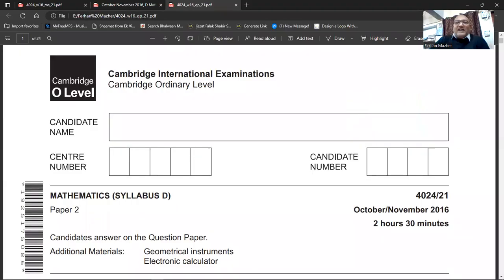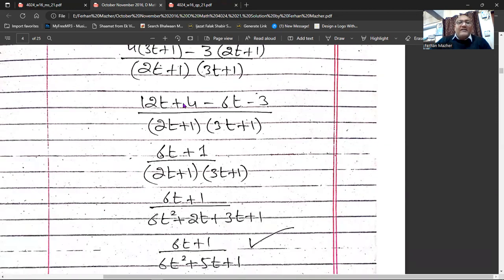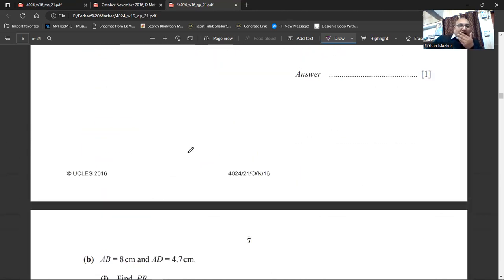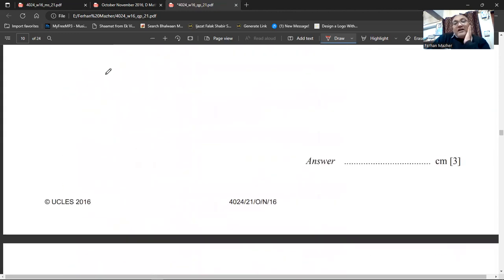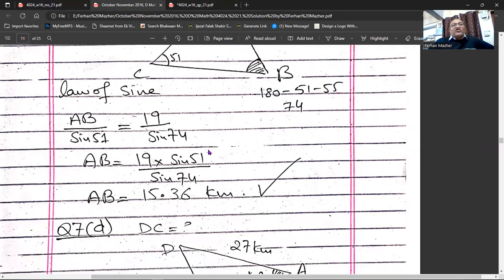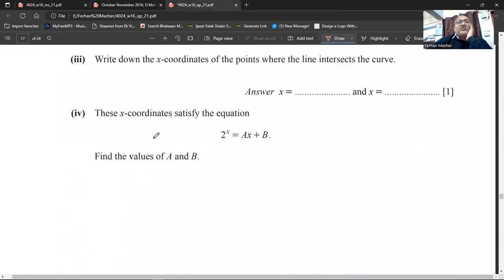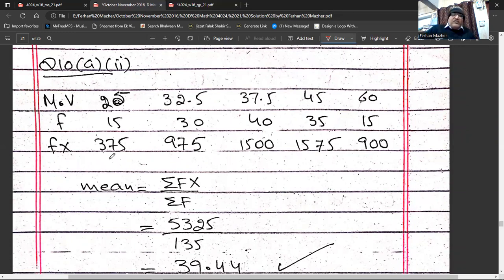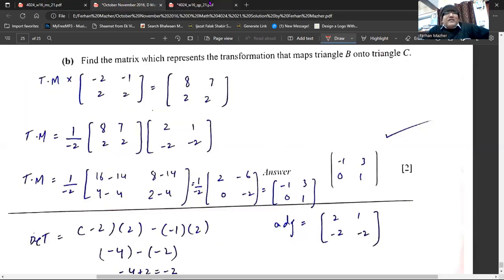October November 2016, D Math 4024, 21, Solution by Ferhan Mazher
CAIE, Cambridge O Level, D Math 4024, Mathematics Syllabus D, GCSE Mathematics, October November 2016, 21, Paper 2, Zone 1, Solution of Past Papers, Solution,